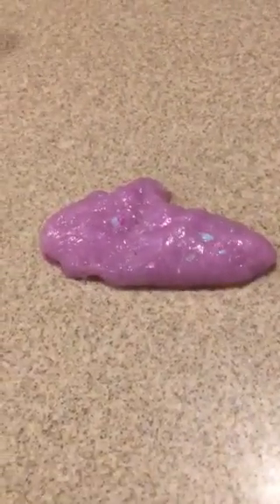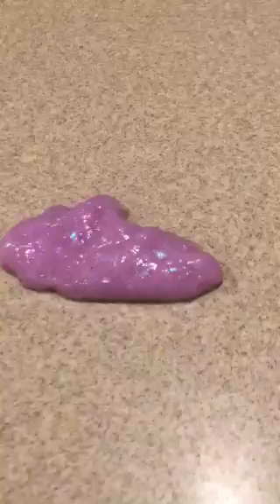Slime and water ASMR